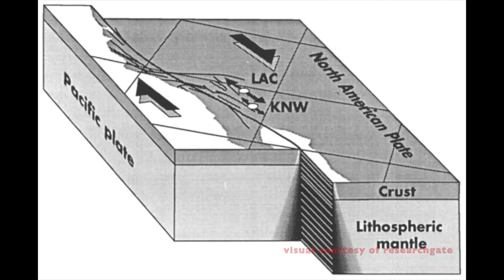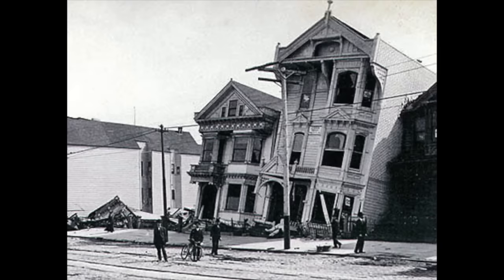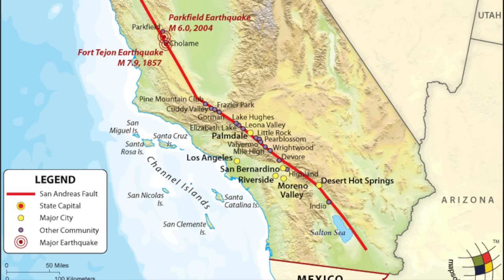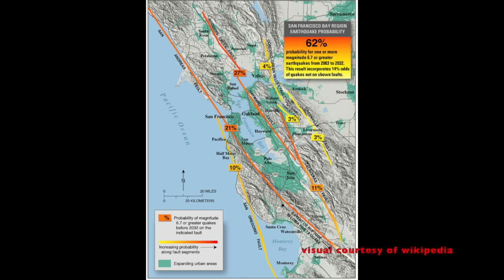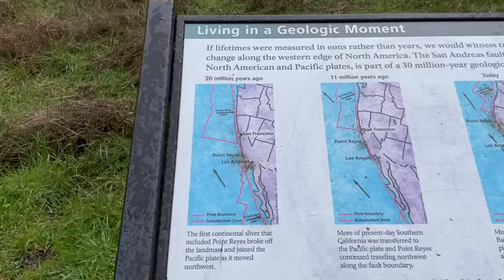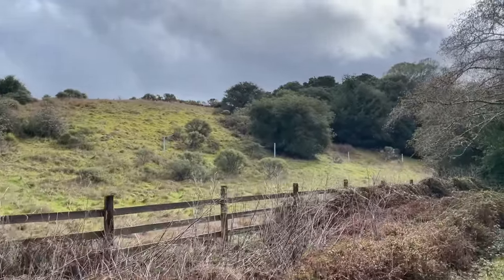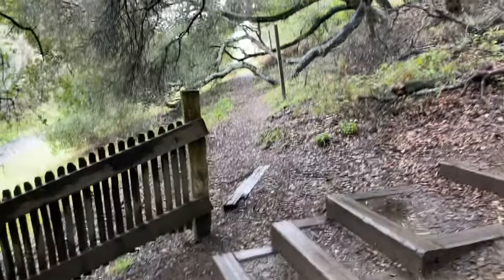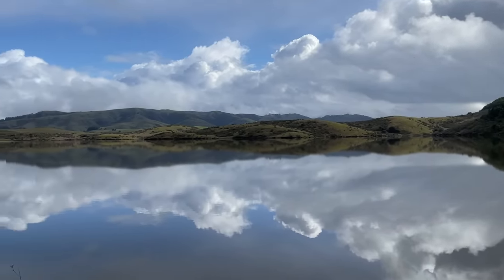Exploring The San Andreas Fault- America's Most Dangerous Fault Zone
In this episode of Solomon's Outdoor Adventures, Solomon explored the San Andreas Fault at Point Reyes, just north of San Francisco.

The San Andreas Fault is the most dangerous fault system in the US due to its close proximity to highly populated areas such as Los Angeles and the San Francisco Bay Area, as well as the large earthquakes it generates. This video talks all about the fault, including the nature of it and the dangers it poses. Additionally, Solomon even goes to explore the fault firsthand!